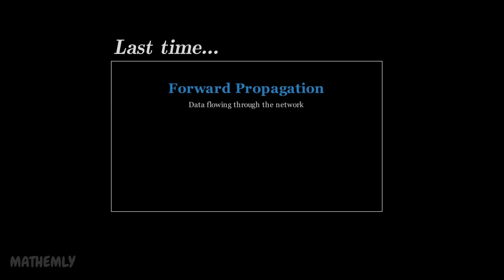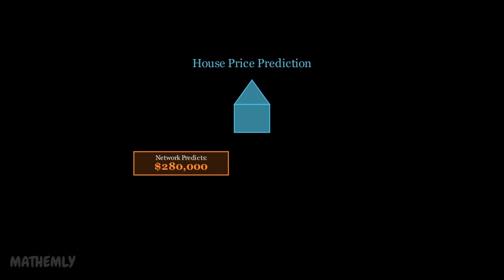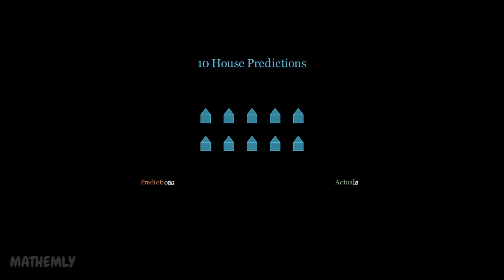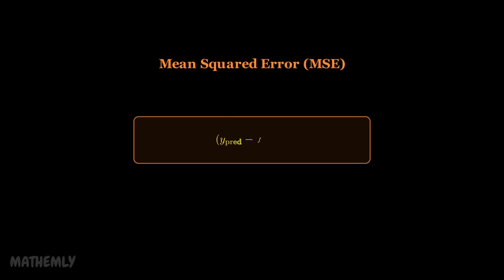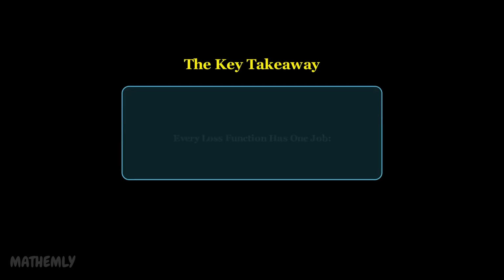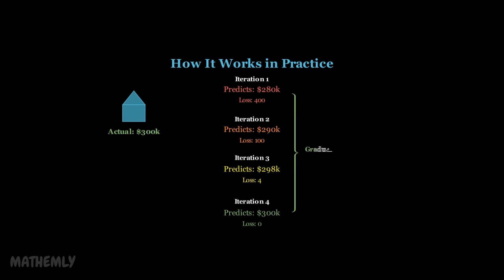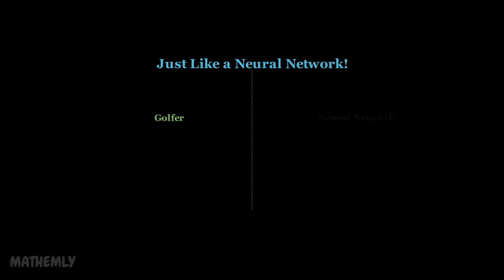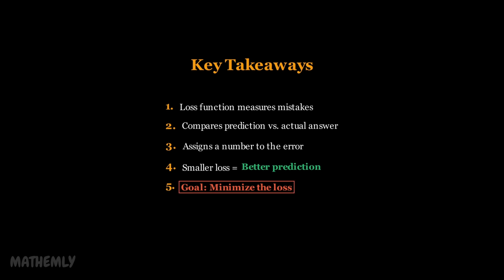Measuring the “Wrongness” | Understanding the Loss Function in Neural Networks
Welcome back to our Neural Networks series! In this episode, we explore one of the most important ideas in all of machine learning: the loss function, The mechanism that tells a neural network how wrong its prediction was.
Once the network makes its first guess through forward propagation, it needs a way to understand how far that guess is from the truth. That’s exactly what the loss function provides.

In this video, you’ll learn:
What a loss function is and why every neural network needs one

How the loss function compares predictions to actual values

Why a small loss means a good prediction and a large loss means the network must adjust

How the loss value guides the network during training to improve step by step
Everything is explained visually, intuitively, and with real-world examples, making it perfect for beginners or anyone strengthening their understanding of how neural networks actually learn.

Chapters:
00:00 – Introduction
00:45 – The Role of the Loss Function
02:59 – Why We Need a Measurement
03:30 – Types of Loss Functions
05:47 – Example
06:41 – Real-World Analogy
08:19 – Wrap-Up